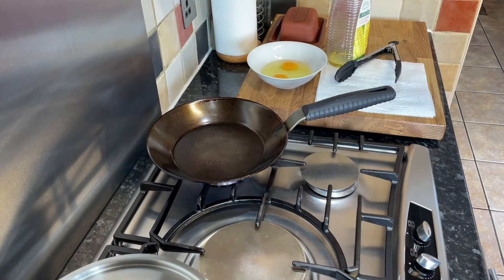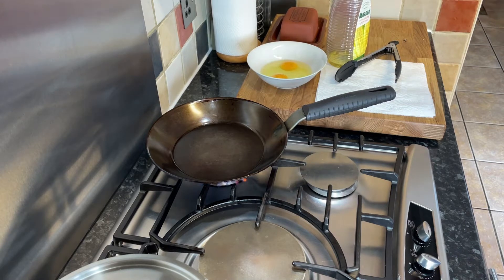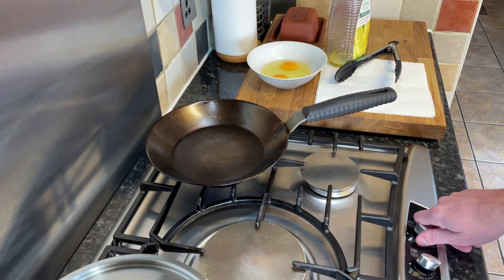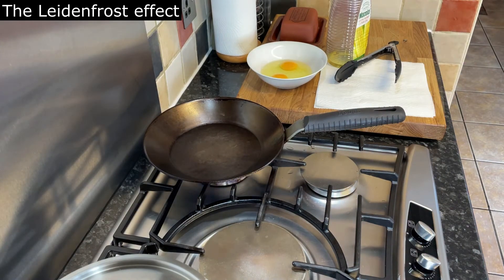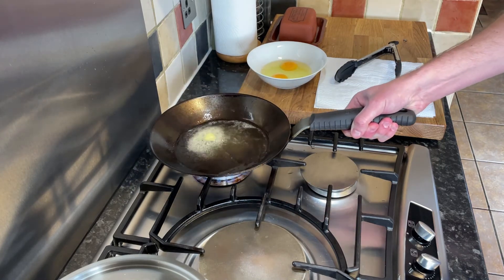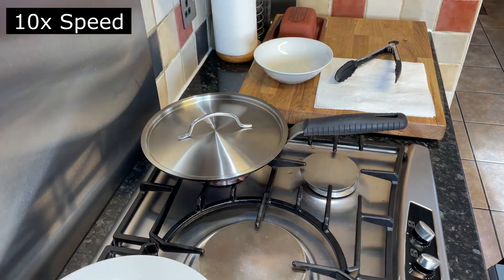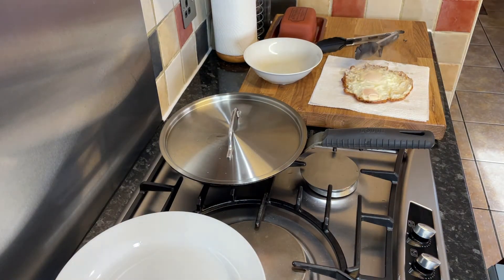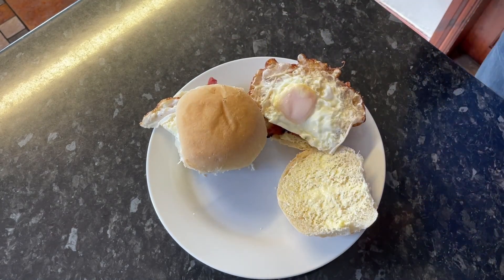The Best Fried Eggs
This is how I like my eggs and how I go about it.  If you prefer a lesser cooked white and do all manner of flipping and basting that's great; I find this works for me every time.  Peace. ✌️